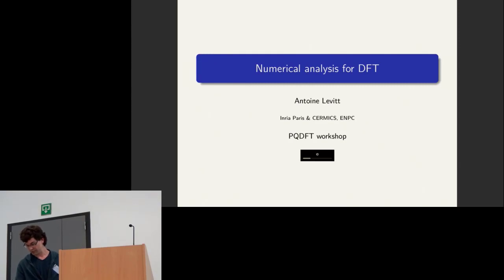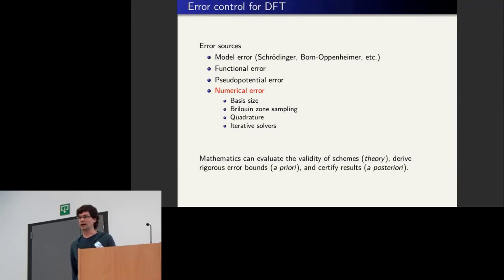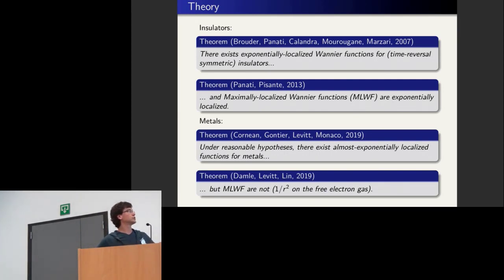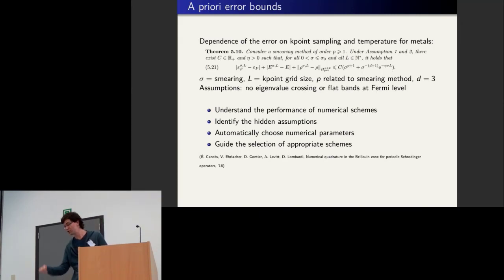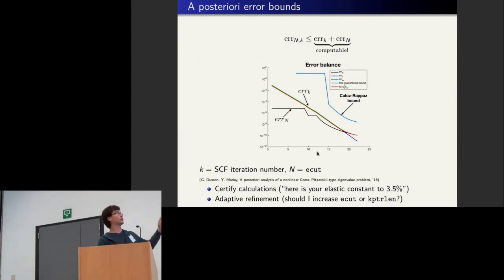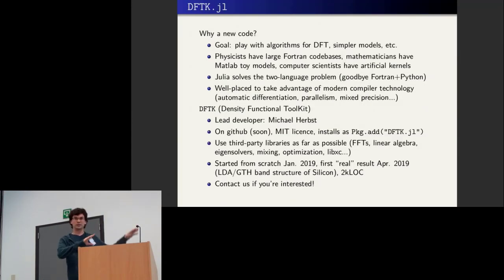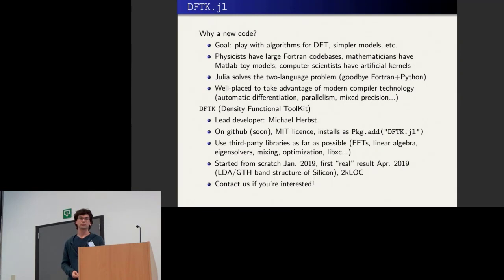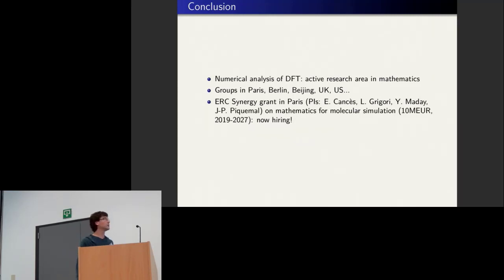6.4: numerical analysis for DFT (A. Levitt)